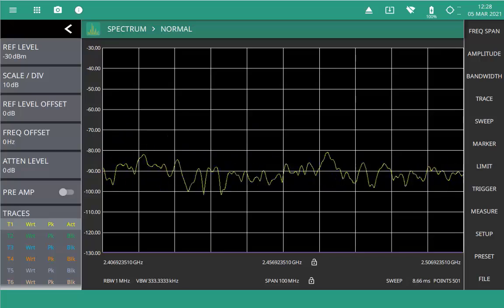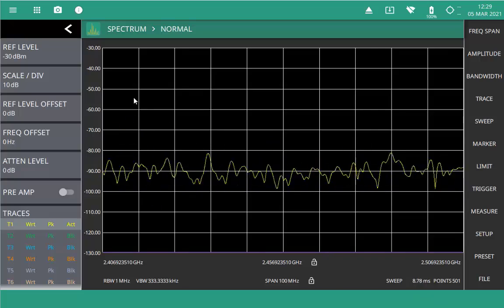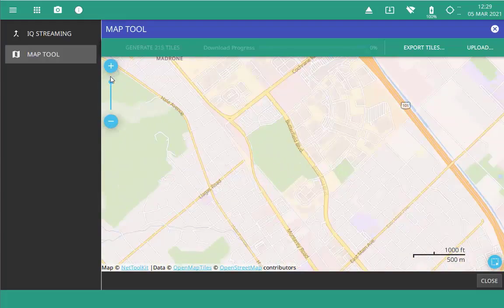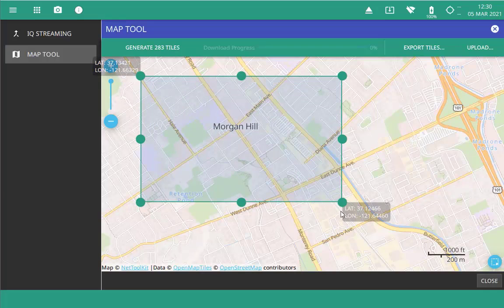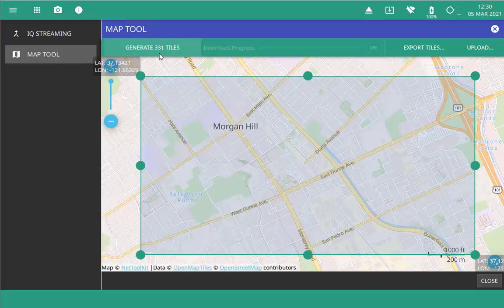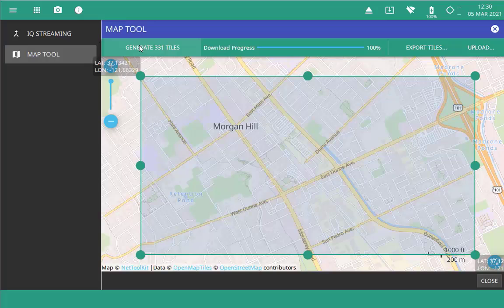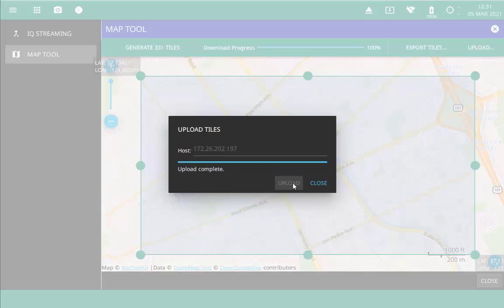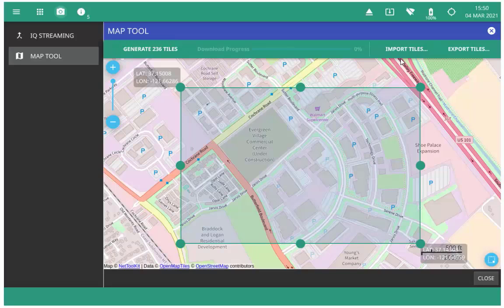Downloading Map Tiles for Coverage Mapping Demo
This video will demonstrate how to download map tiles for offline coverage mapping. This can be done on an instrument that is connected to an instrument via Ethernet or Wi-Fi or it can be done using the Field Master Pro MS2090A PC software. Differences between the different types of downloads are shown at the end of the video.